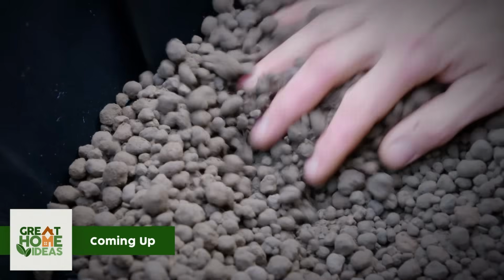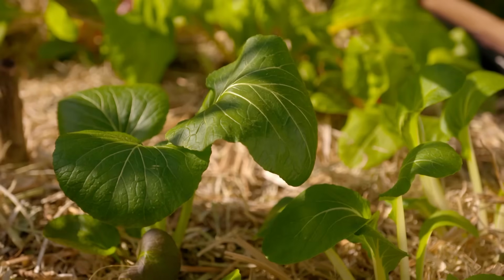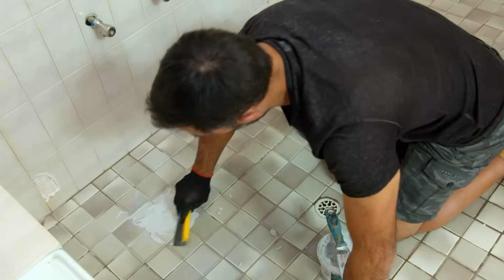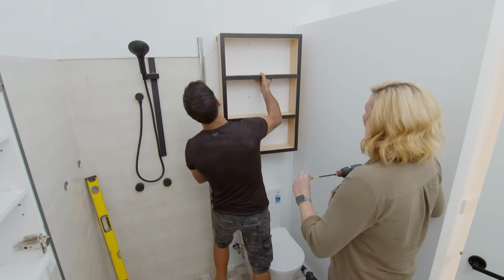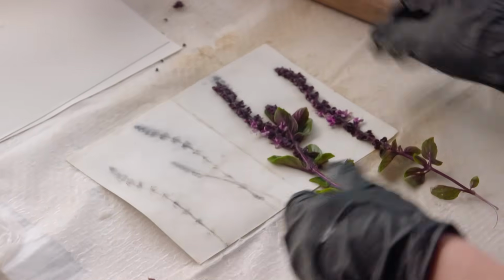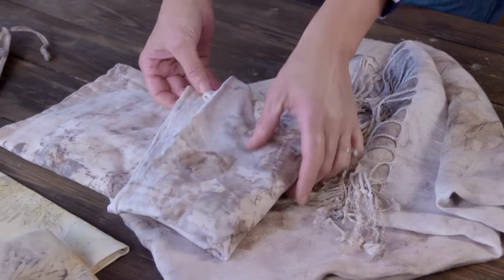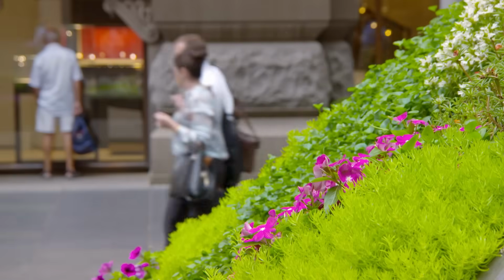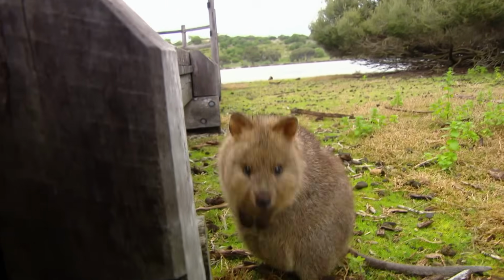How To Make A Self-Watering Edible Garden | Great Home Ideas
Charlie turns a wine barrel into a portable, self-watering veggie garden, perfect for renters and small spaces. Adam and Johanna transform a dated bathroom on a budget. Tara gets creative with natural dyes in a stunning eco-printing project. Graham visits Australia’s biggest pop-up garden, and Dr Harry shares incredible moments with native wildlife.

0:00 Coming Up On Great Home Ideas
0:23 Building A Barrel Veggie Garden
6:39 Budget-Friendly Bathroom Renovation
23:16 Eco-Printing With Garden Leaves
32:28 Australia’s Largest Pop-Up Garden
39:01 Australian Wildlife Encounters With Dr Harry

Welcome to Great Home Ideas, your destination for DIY fixes, home makeovers and amazing ways to bring your garden to life. Each week, we’ll be sharing fascinating stories, fresh projects and expert advice to help you transform your space and make your dream home a reality.